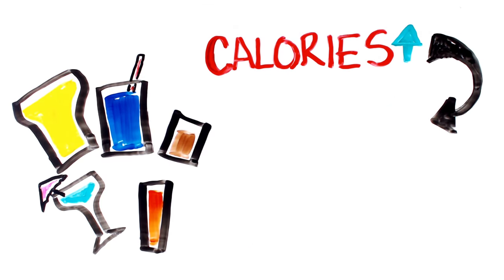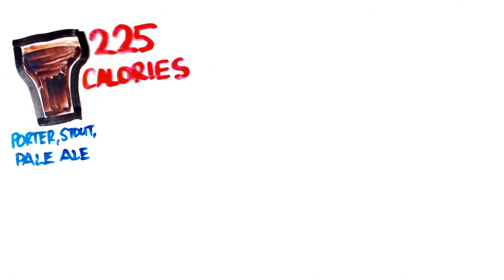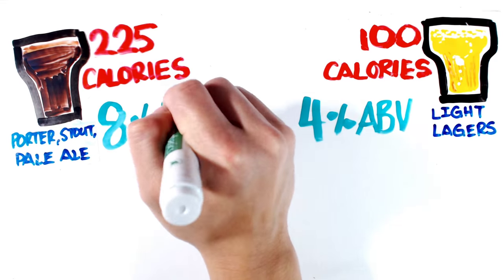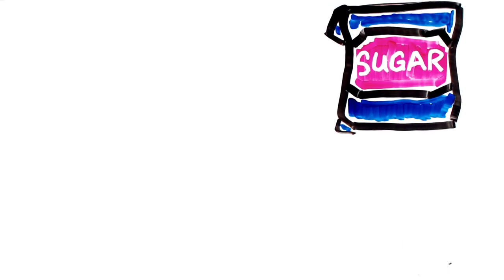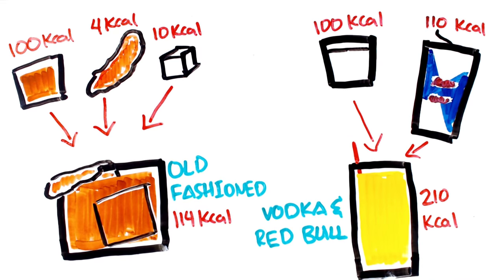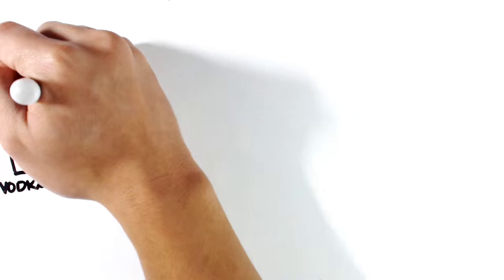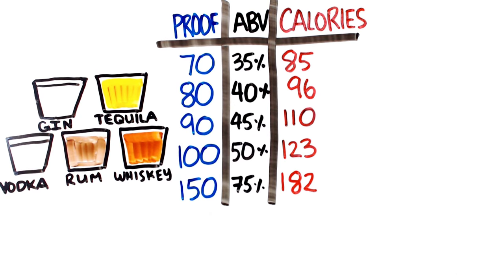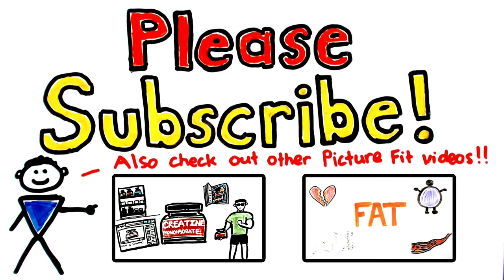The BEST Alcoholic Drinks While Dieting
*NOW AVAILABLE* - PictureFit Tees, Tanktops, and more!

Sometimes you just want to have fun and enjoy your occasional drink, but it's hard to do that on a diet. The next best thing you can do is understand what you're drinking.